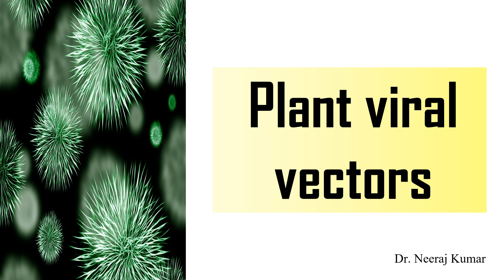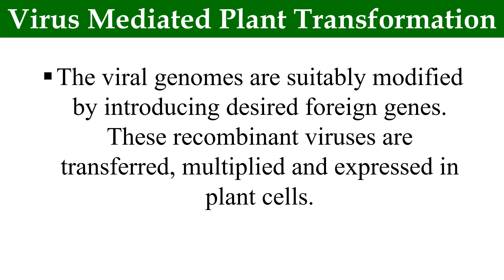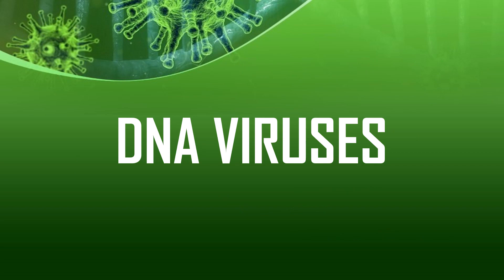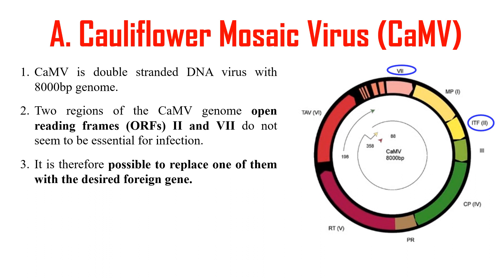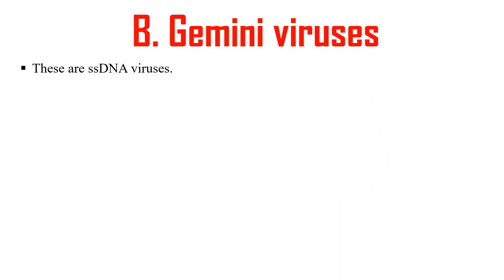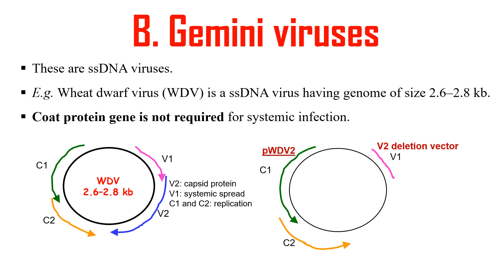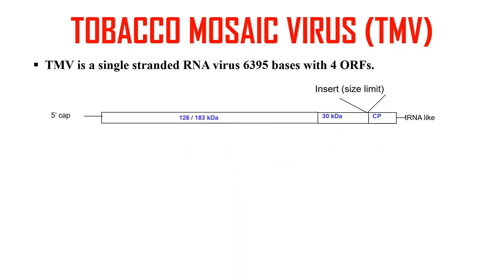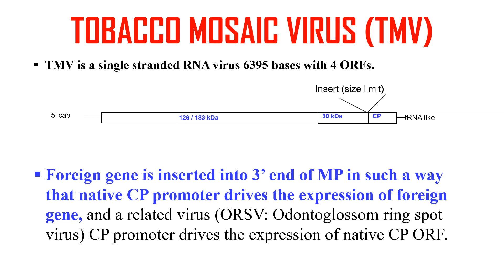Plant viral vectors | Virus mediated plant transformation | Plant biotechnology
In this video you will learn about plant viral vectors or  virus mediated plant transformation.

Plant transformation by viruses
Plant gene transfer by viruses
Viruses used as gene transfer vehicle in plants